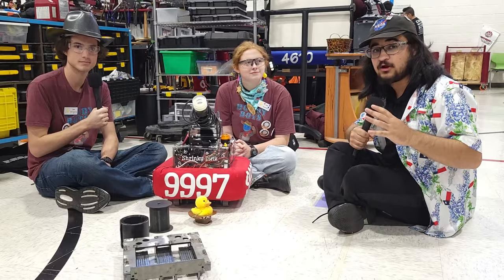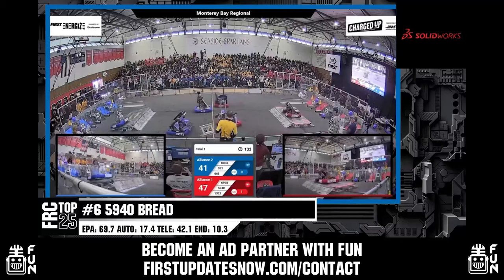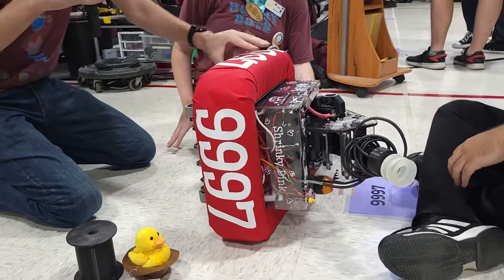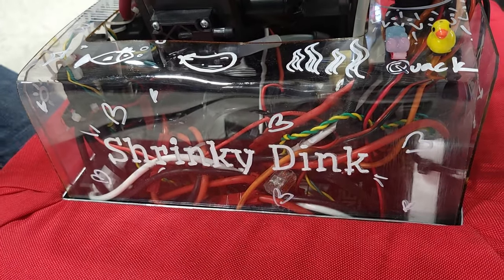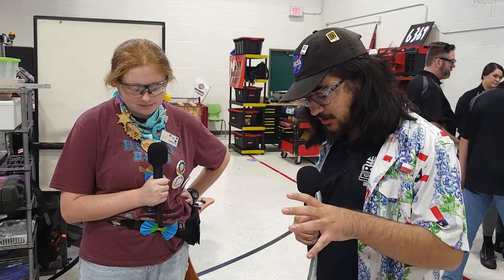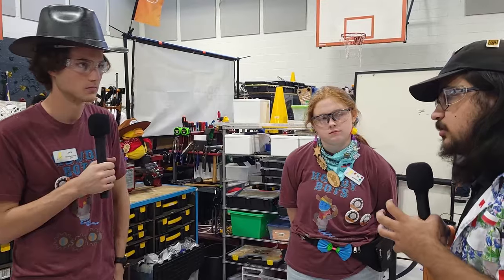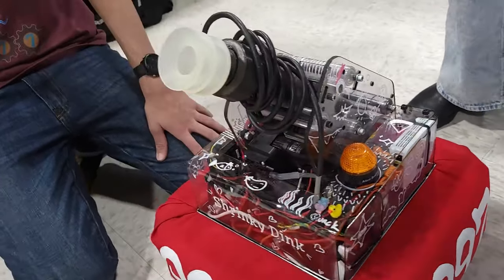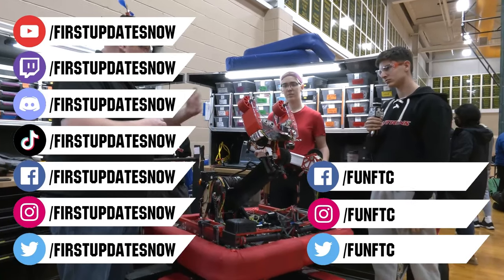Behind the Bumpers | 6377 Howdy Bots | Shrinky Dink Minibot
Ready to take on TADPOLE for the cutest robot 6377 Shrinky Dink is adorable and brings a pretty cool Dalek functionality! Sit down to hear more about what went into this minibot including their awesome drive frame and how they were able to package in their suction device to reach a top node!